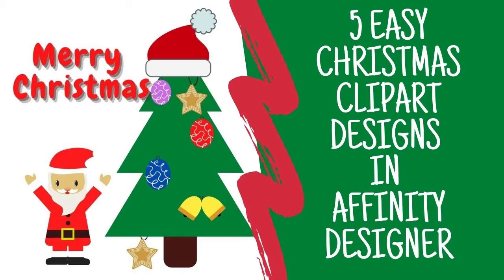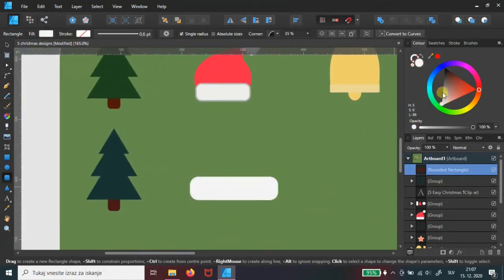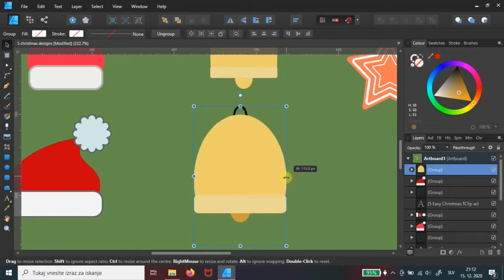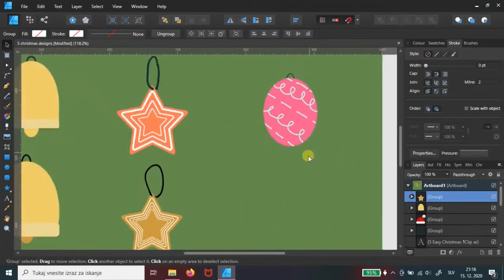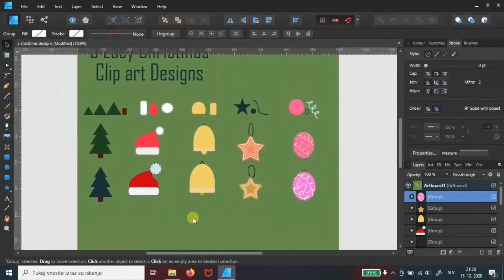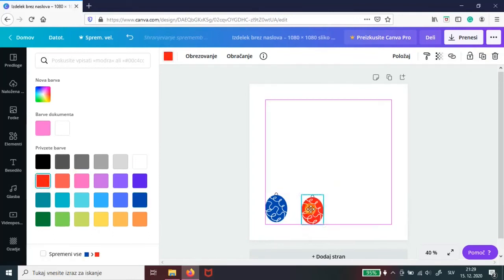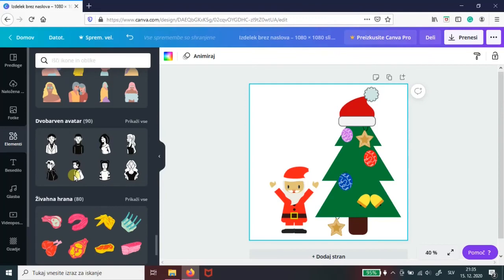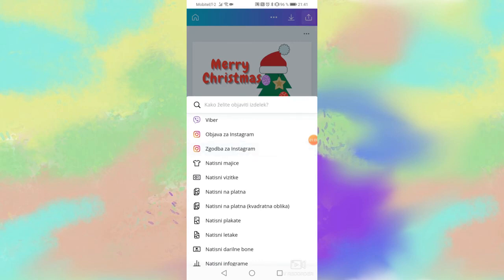5 Easy Christmas clipart designs with Affinity Designer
Hello, and Merry Christmas.
Today's video is a tutorial on how to make 5 simple Christmas clip arts in Affinity Designer and later on, you can learn how to use them in Canva.

Love, @missing.in.art

What I used:
- Affinity Designer
- One by Wacom drawing pad
- Active Presenter 8 for screen capture
- Shotcut video editor
- Canva
- Huawei phone

Timestamps:
0:00 - Intro
00:22 - How to make clipart designs in Affinity Designer
19:42 - How to post your clipart to Canva
29:49 - How to use the Canva app